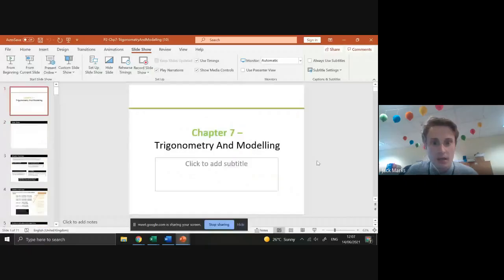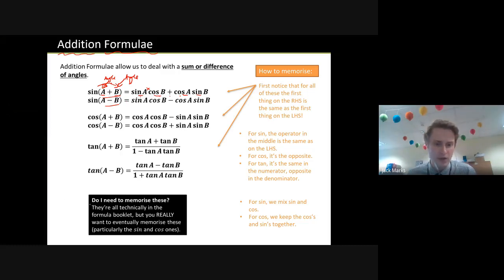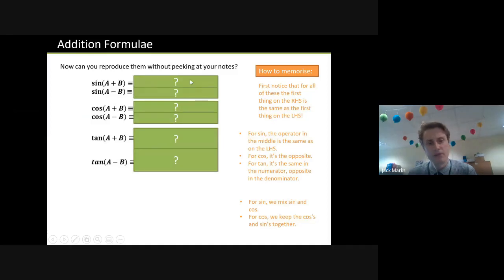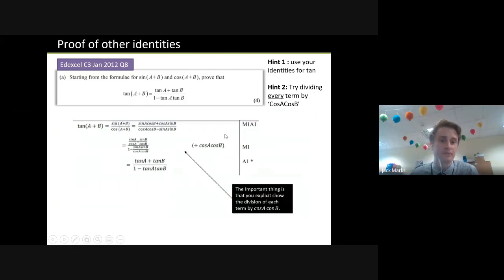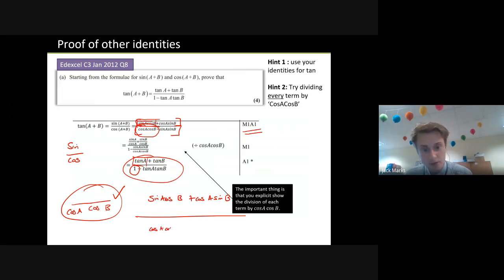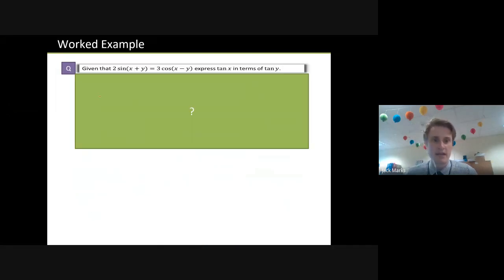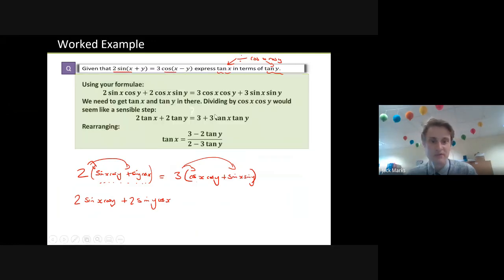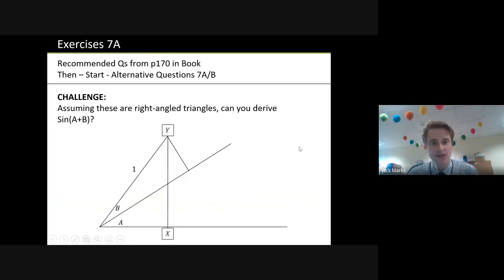7A - Intro to the Addition Formulae